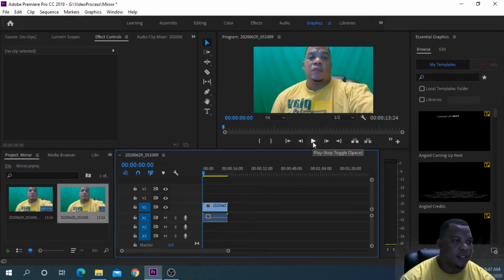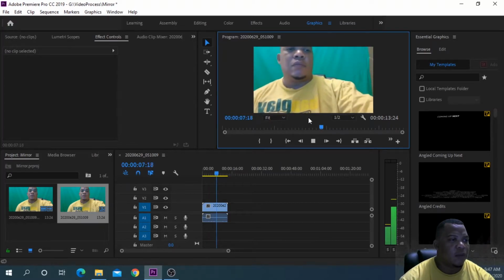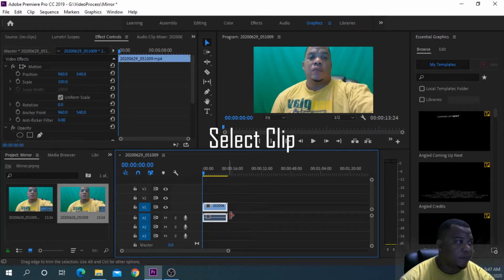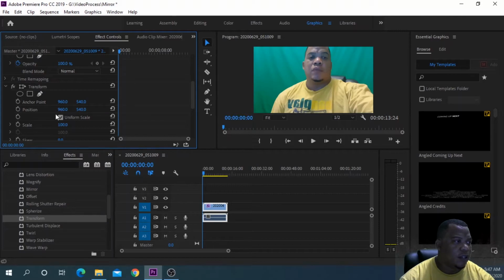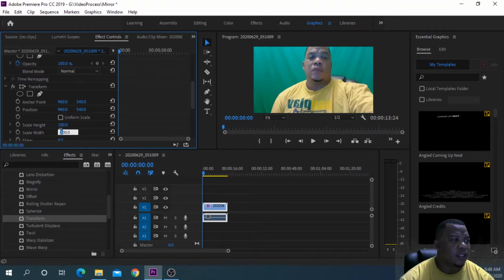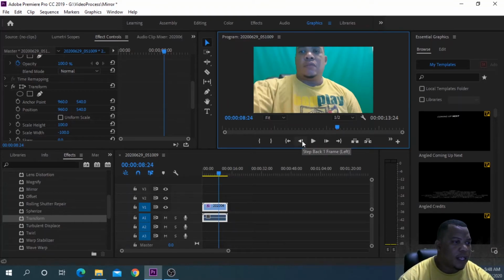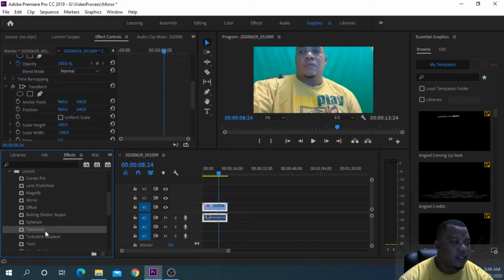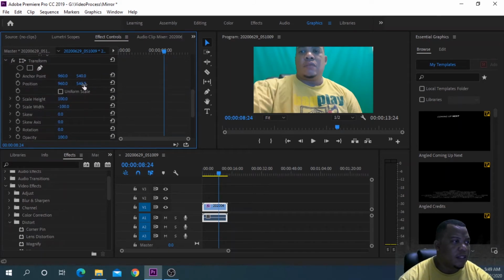Mirror Video clip in Premiere Pro CC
I use my smartphone a lot to vlog using the front facing camera.  It however, shows the text backwards and I want to show up correctly in my final video.  To flip the video clip or Mirror it I use an effect called Transform.  In th video I demonstrate the easy process.
Create a new sequence and drag in your footage to the sequence. Go in to the effects and search for “Transform” and drag on to the clip. Change  vertical and horizontal flip to negative depending on your needs.